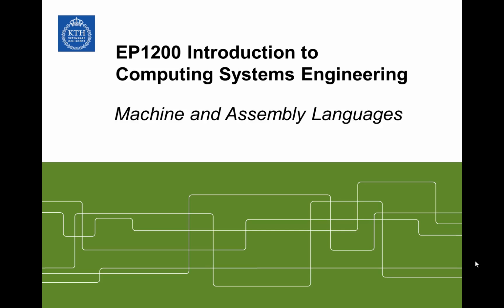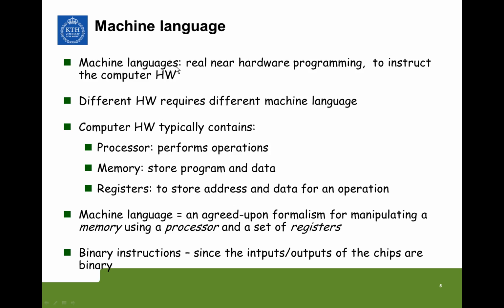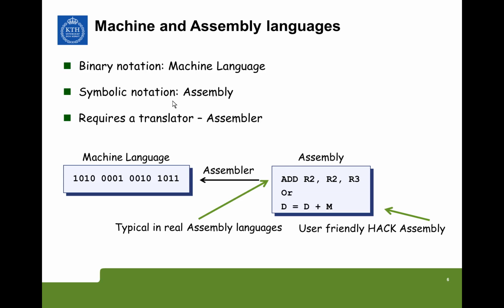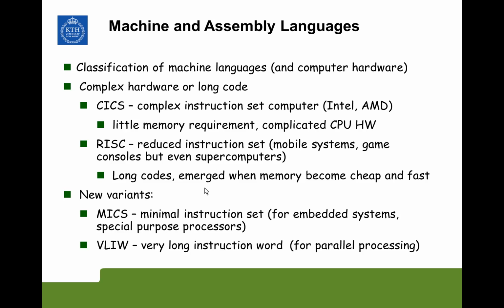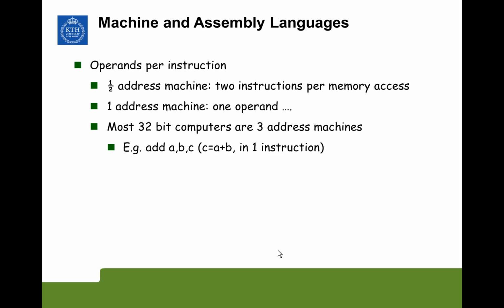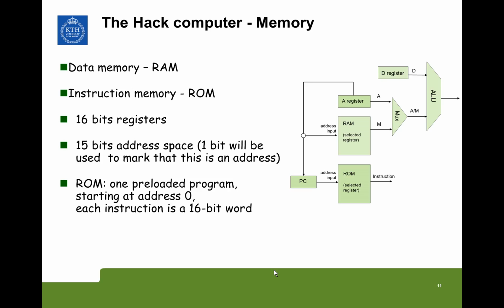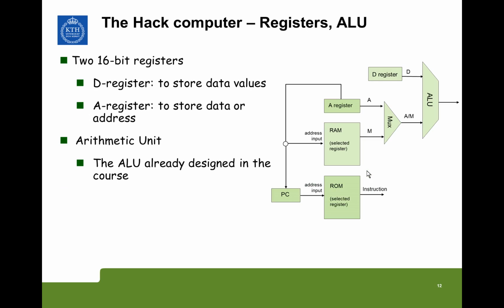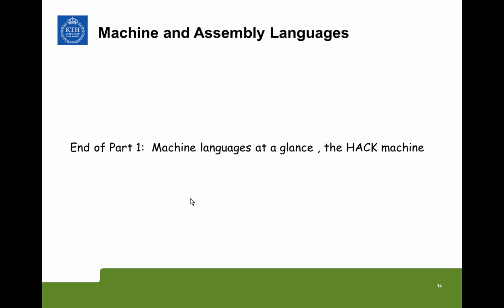EP1200 Lecture 3, Part 1